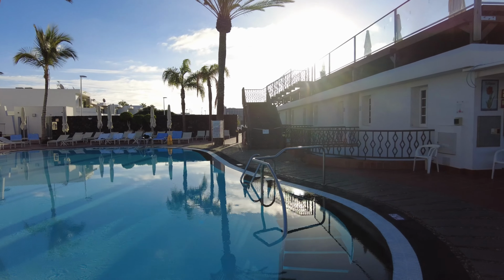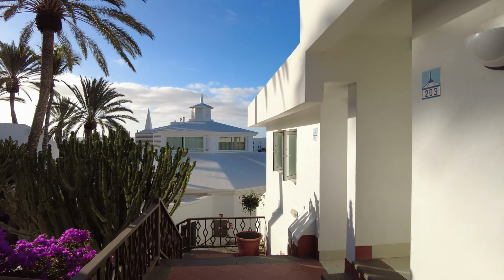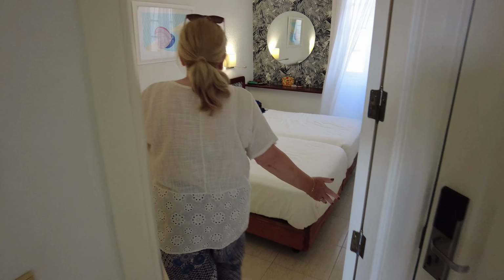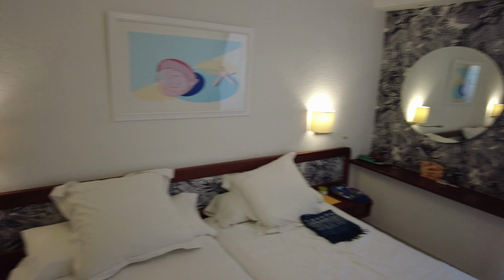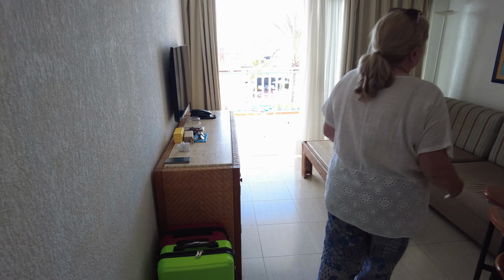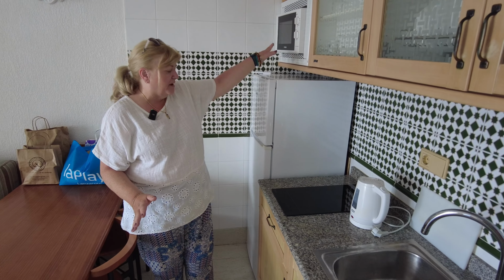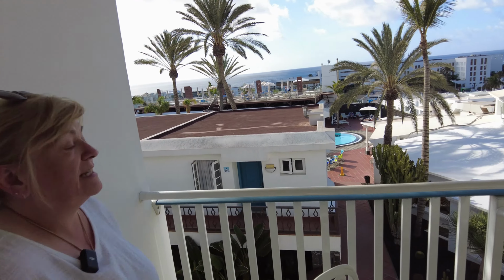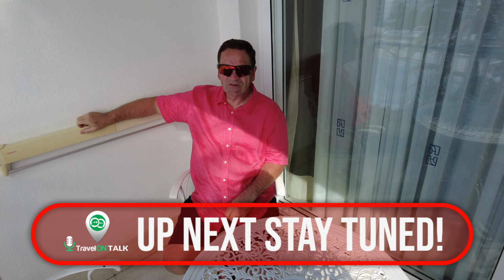Fariones now complete: Room Tour & Terrace Talk with Mary & Alfie | 3 star Puerto Del Carmen top end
Dive into the heart of Puerto Del Carmen with Mr. TravelON as he gets an exclusive tour of the 3-star Fariones Apartments from the delightful Mary and Alfie! 🏖🏢

Nestled in the lively town of Puerto Del Carmen, Fariones Apartments offers a unique blend of comfort, convenience, and true Lanzarote charm. As a popular bed and breakfast choice, it exudes warmth, making guests feel right at home amidst its modern amenities and classic island vibes.

Join us on this journey as Mary and Alfie walk us through their cozy room, showcasing what makes Fariones stand out. But the highlight? Our signature TravelON Terrace Talk, where stories flow as freely as the island breeze.

Whether you're considering a serene getaway in Lanzarote or simply want a peek into one of Puerto Del Carmen's cherished accommodations, this video is your ticket!

Click play and let's explore the wonders of Fariones Apartments in Puerto Del Carmen, Lanzarote together. Ready, set, TravelON!

GET OFFICIAL MR TRAVELON MERCHANDISE DELIVERED TO LANZAROTE WHILE YOU ARE ON HOLIDAY TO YOUR HOTEL OR ACCOMMODATION!